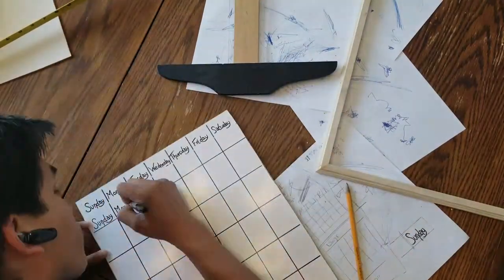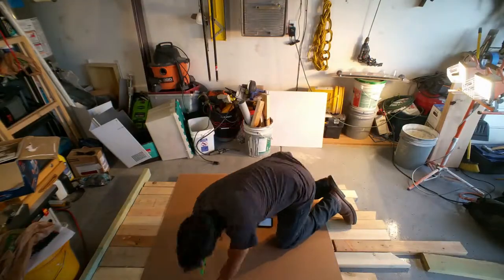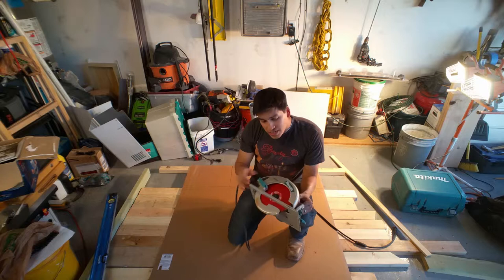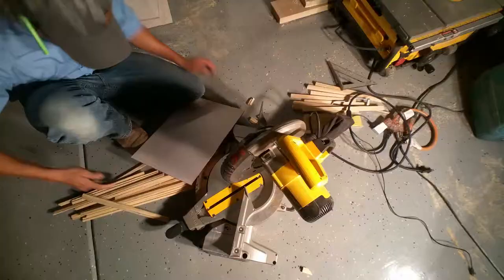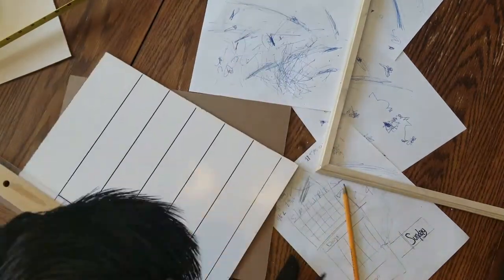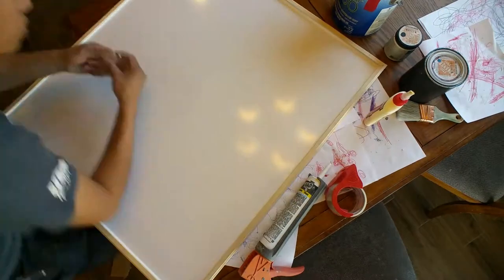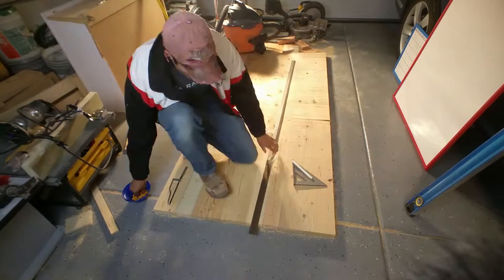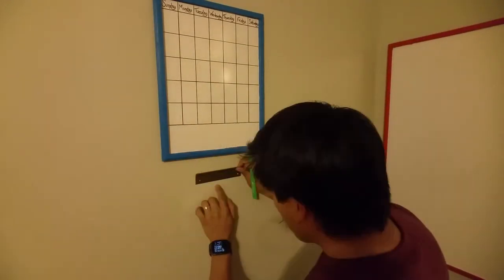How To Make A Whiteboard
How to make a custom whiteboard on the cheap! Four custom dry erase boards for less than $25!

I used less than one sheet of 4x8 white board (under $20 at your big box hardware store) and some left over 1x4 board to create several custom whiteboards with frames. If you don’t want frames it is a much quicker project, but I think it really makes them look great!

Check out the links below to see items discussed and used in this video for sale on Amazon:

DAP White Acrylic Latex Caulk with Silicone, 2 Pack

Diablo 7-1/4" x 60-Tooth Ultra Fine Finishing Circular Saw Blade

Makita Magnesium 7-1/4-Inch Circular Saw

Empire 48 inch Magnetic Box Beam Level

MILWAUKEE Tape Measure, 16'

DEWALT Single-Bevel Compound Miter Saw

DEWALT 10-Inch Compact Job-Site Table Saw

Bosch 12 Amp 2-1/4 HP Router

Bosch Cabinet Style Router Table